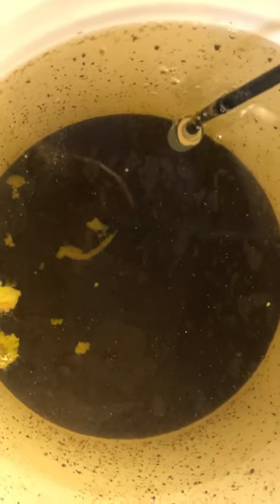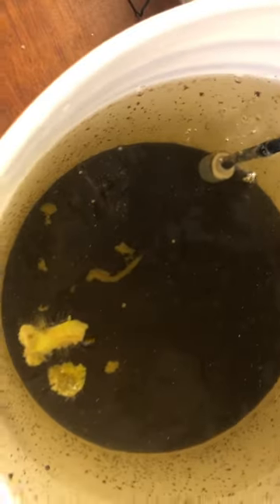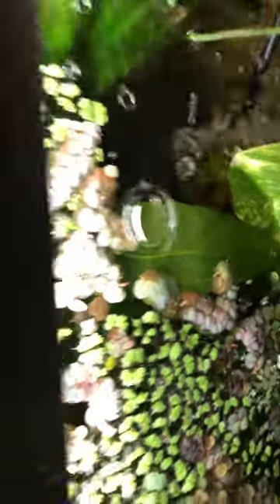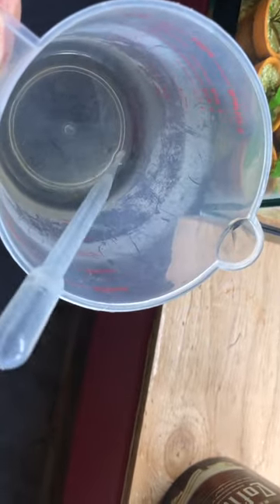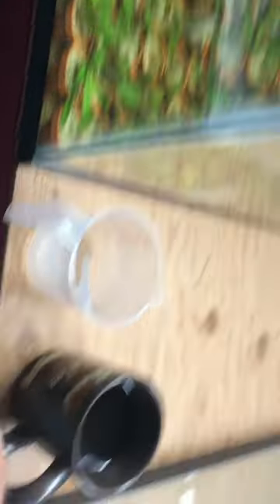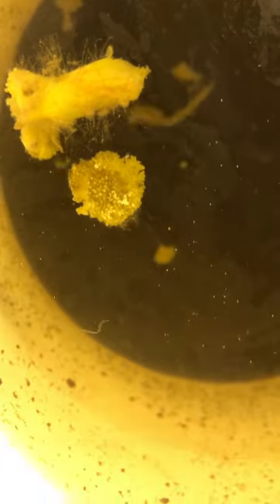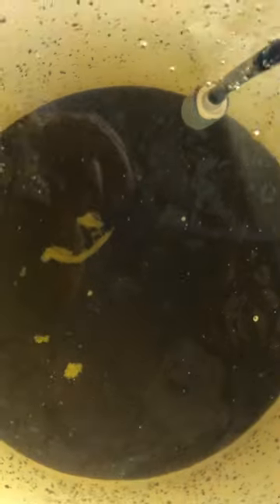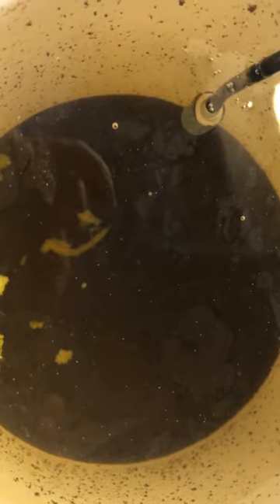Surprise Red Cherry Shrimp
I squeezed out a sponge filter to create a daphnia culture. The filter came from a tank with red cherry shrimp in it. Surprise! I’m finding red cherry shrimp in my daphnia culture! Little, itty bitty, red cherry shrimp. Stowaways from the sponge filter!